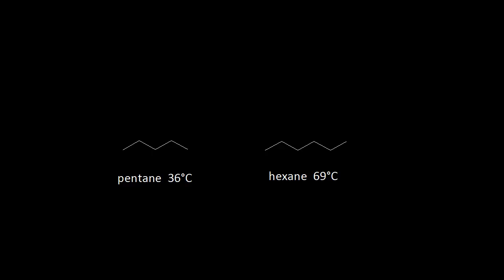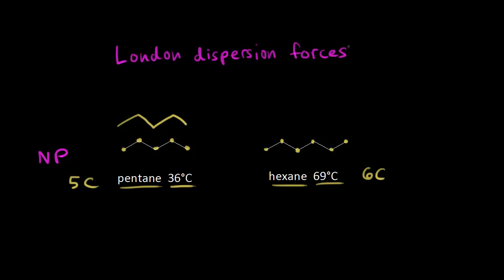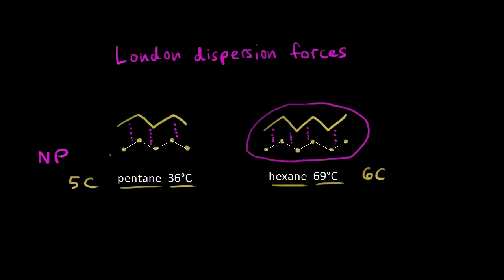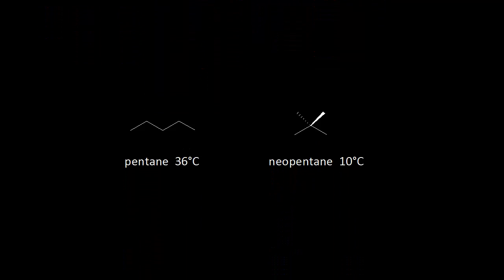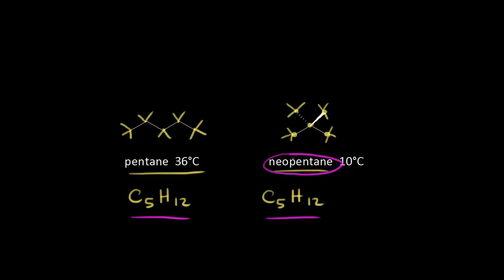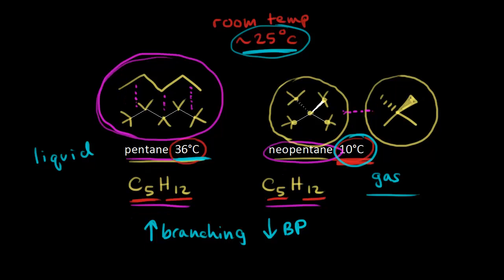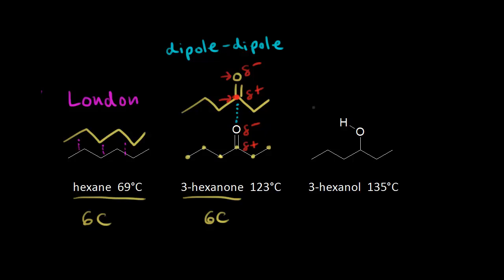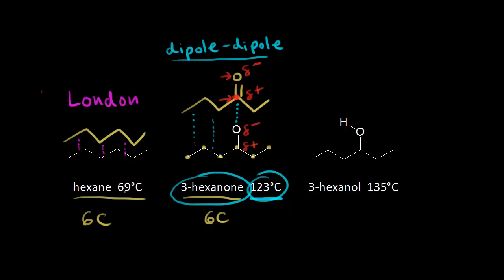Boiling points of organic compounds | Structure and bonding | Organic chemistry | Khan Academy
How to analyze the different boiling points of organic compounds using intermolecular forces.